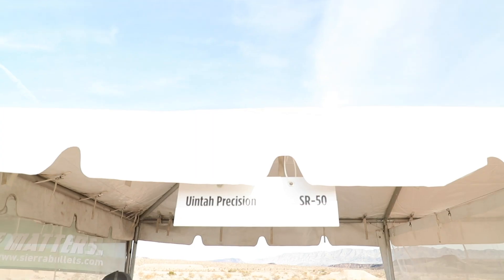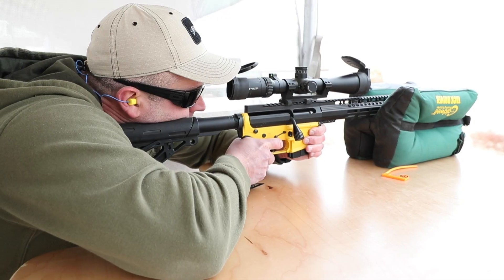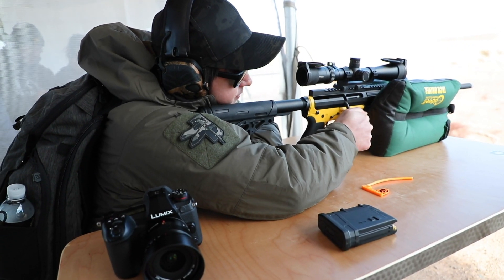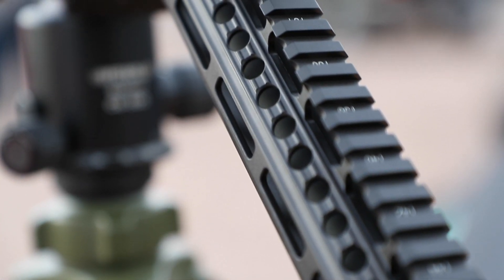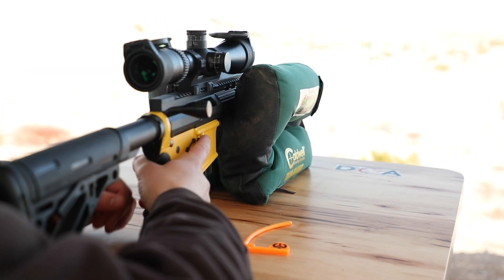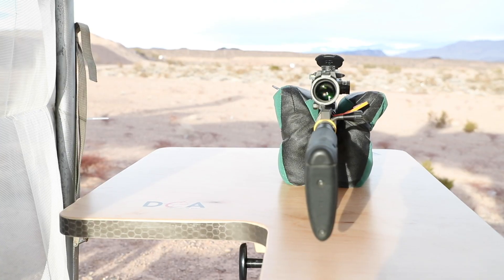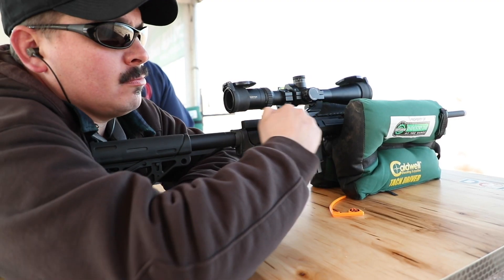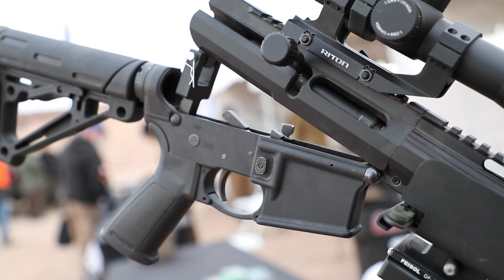Review of Uintah Precision | FIRST IMPRESSIONS!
Long range precision rifle review.

21300 West Hwy 40
Duchesne, Utah 84021